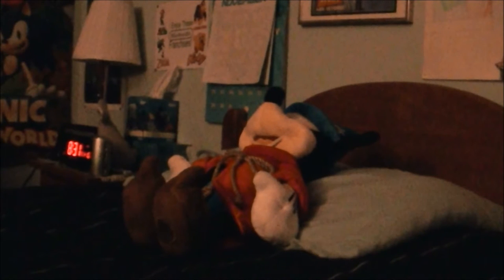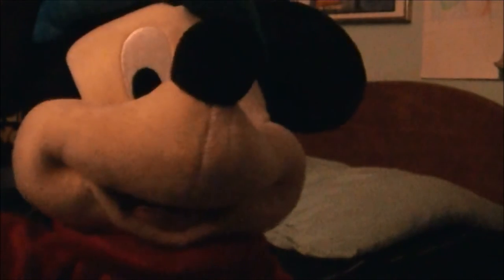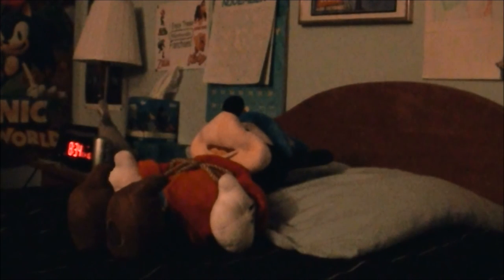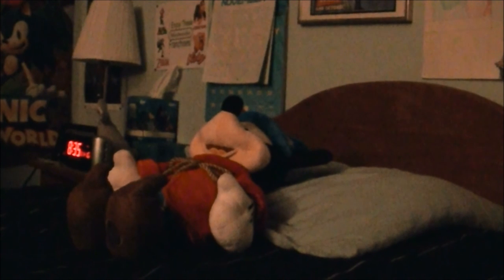Disney Store Sorcerer's Apprentice Mickey Mouse Plush Review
Hey Everyone!  It's James McIlwee back again!

This is my video Review of the Sorcerer's Apprentice Mickey Mouse Plush from the Disney Store...